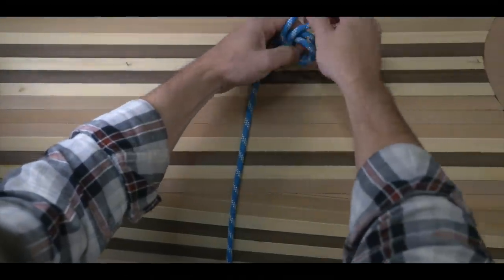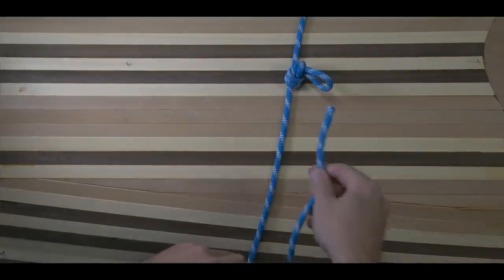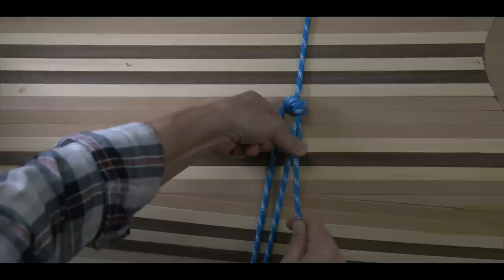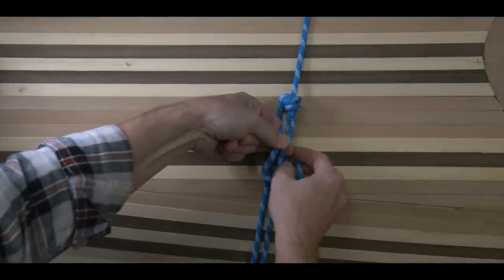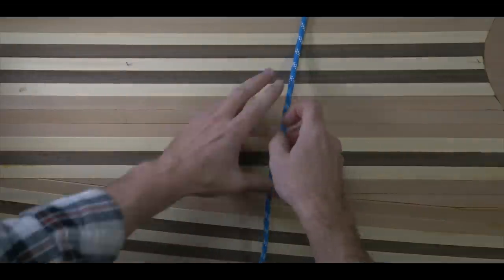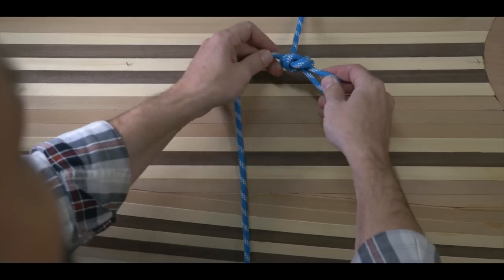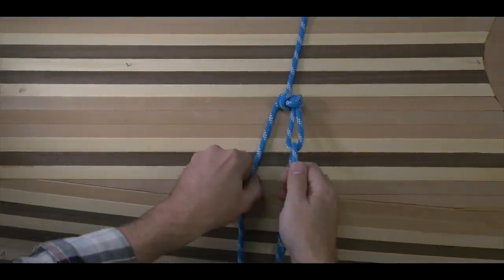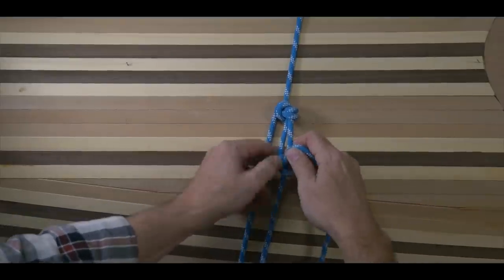The BEST way to tie a Truckers Hitch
Truckers Hitch | How to tie a Truckers Hitch | Learn Knots for Camping and Bushcraft

Looking for the perfect gift for the person who loves knots? it's a small book with 50 of the most useful knots that I created to help fund this channel.

In this Truckers Hitch tutorial Jason demonstrates how to tie the Truckers Hitch. There are a few different ways to tie the Truckers Hitch, this is the easiest, simplest way for those looking for a way.

The trucker's hitch is a great knot commonly used for securing loads. Its also an excellent knot to use around your bushcraft camp for running a ridgeline for a tarp and other purposes. The Trucker Hitch is an ideal knot for bushcraft and wilderness skills or wilderness survival.

The Truckers Hitch is relatively easy to tie or untie under load and even after being heavily loaded its reasonably easy to release.

My Links

3/8” Braided Rope (Lightweight Strong Versatile Rope for Camping, Survival, Knot Tying)

4 Piece Stainless Pot Set
Folding Bow Saw

Royaly Free Stock Music: "The Creek" From the Youtube Music Library